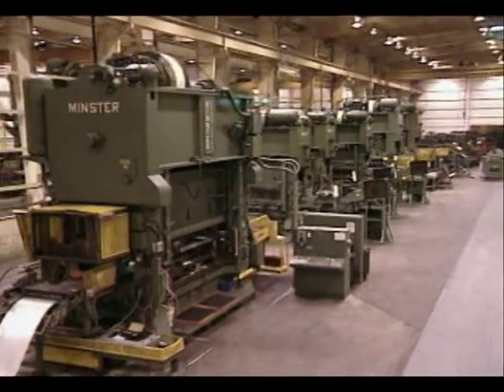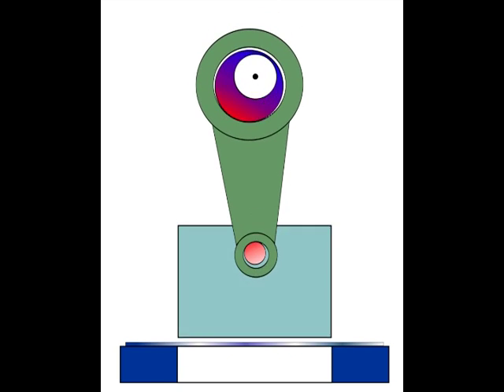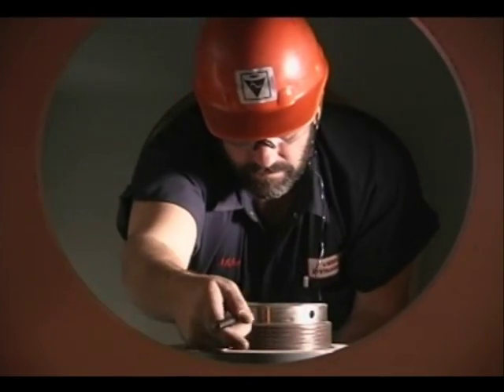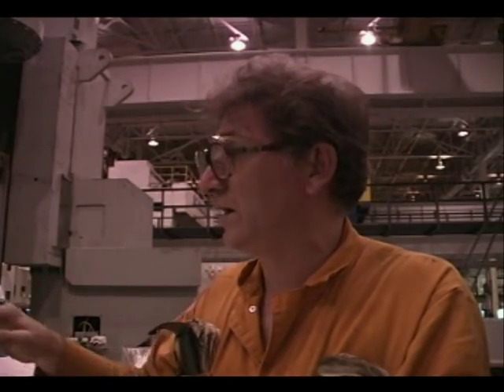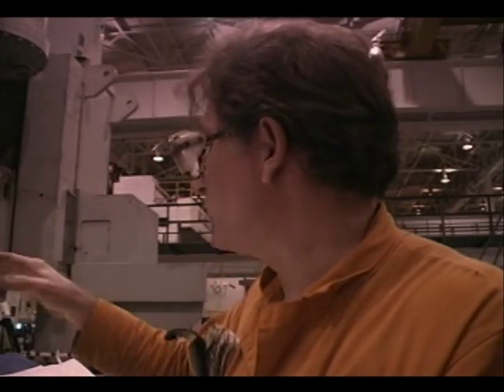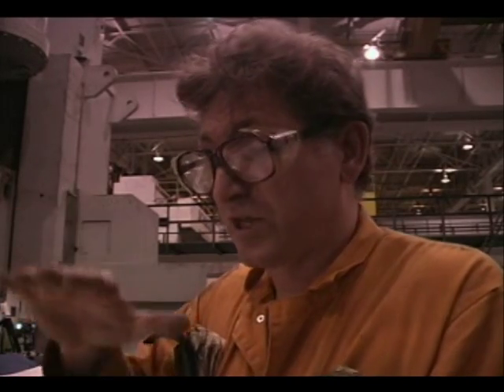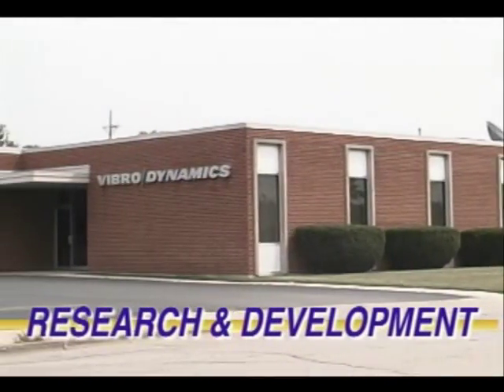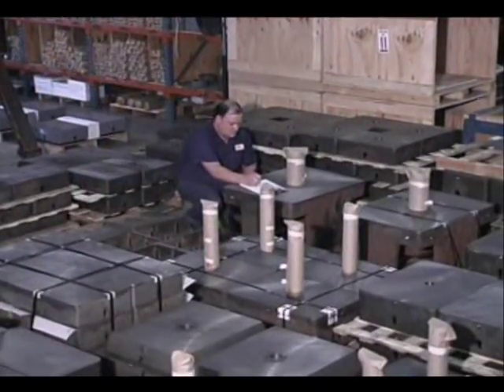Large Press Installations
Installation of large automotive ans appliance stamping presses on vibration isolators.
Vibration isolation, precision leveling and alignment, and easier installations  are just a few benefits.